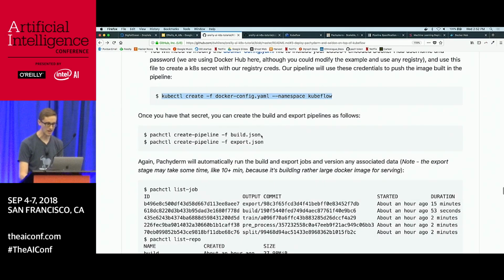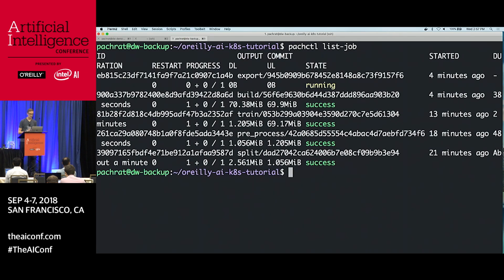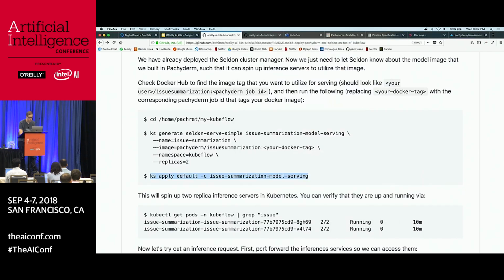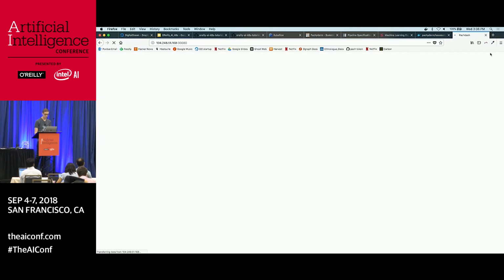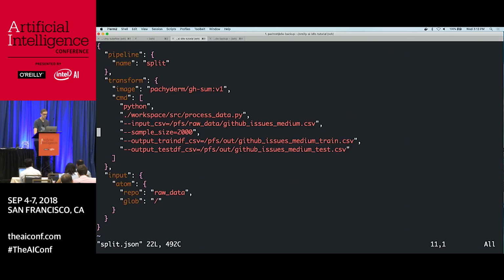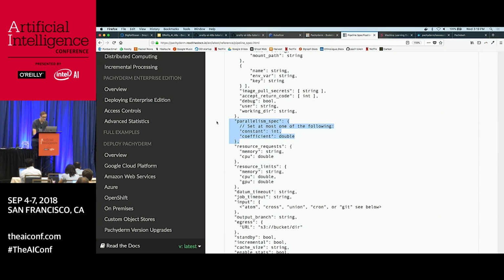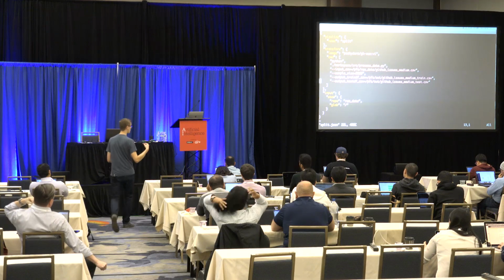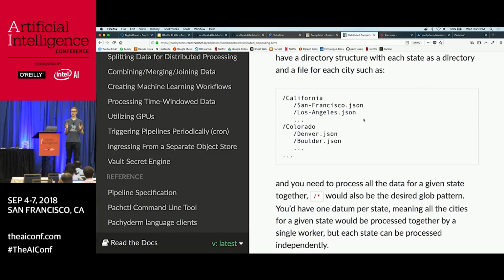150 AI on Kubernetes Daniel Whitenack Pachyderm Part 438m 26s